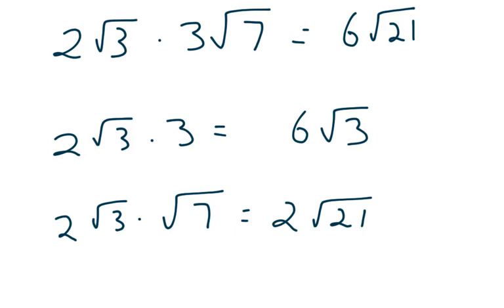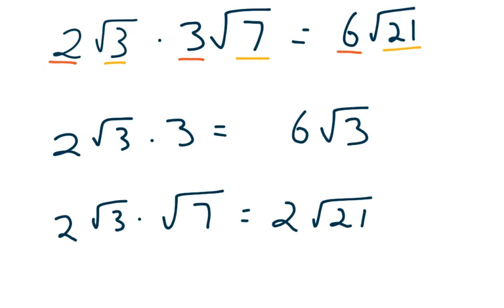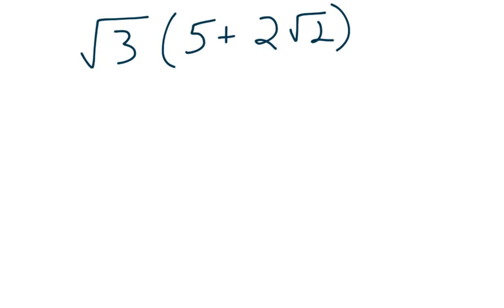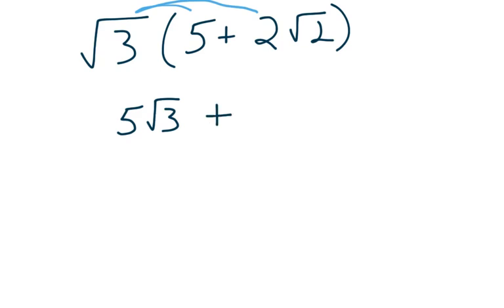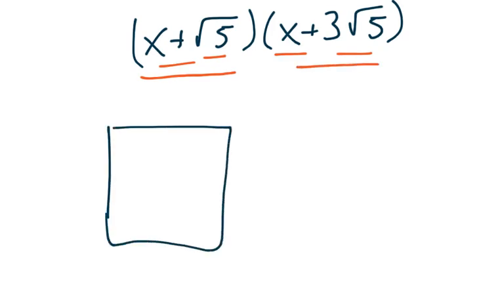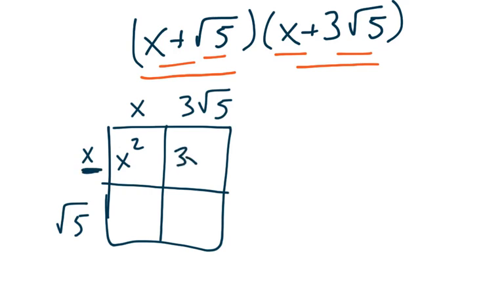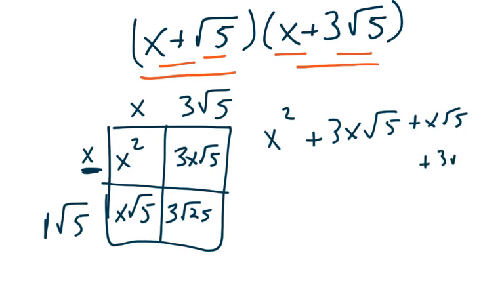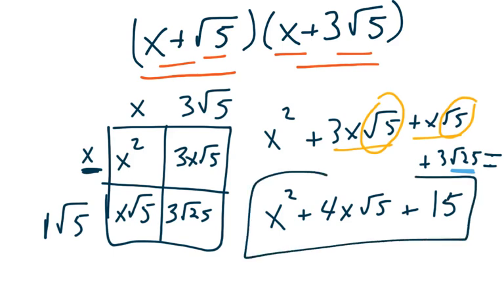Multiplying Radicals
Made by Kevin Hoffman for Unit 4 Study Guide Review